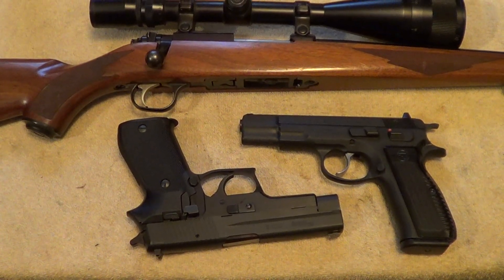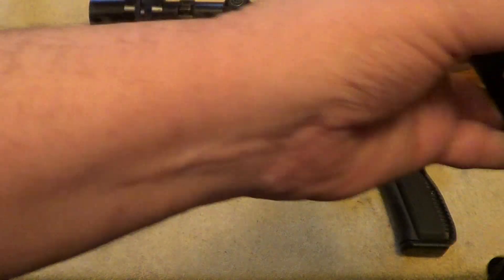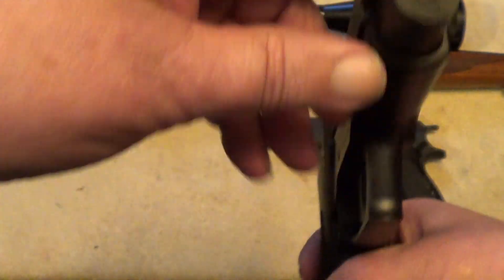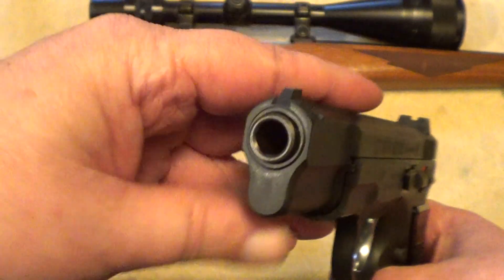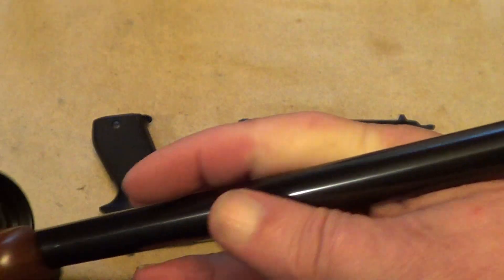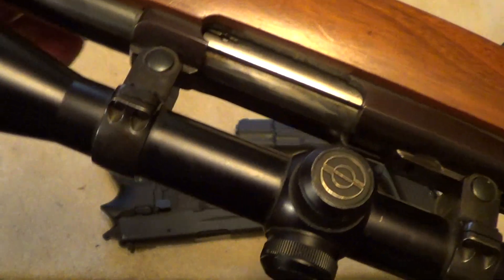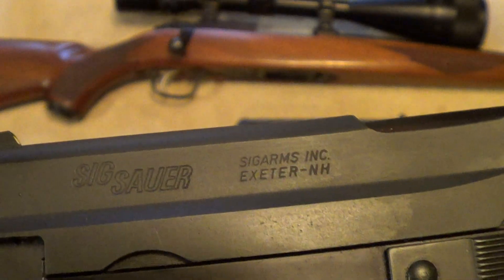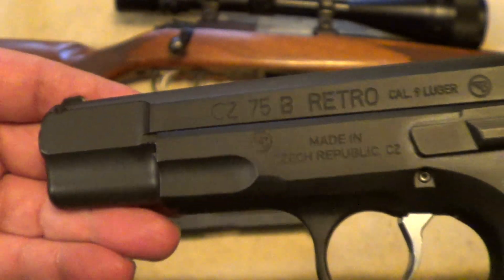Identify These Guns Part 39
Just for fun see how many of these guns you can identify without being able to see the markings.